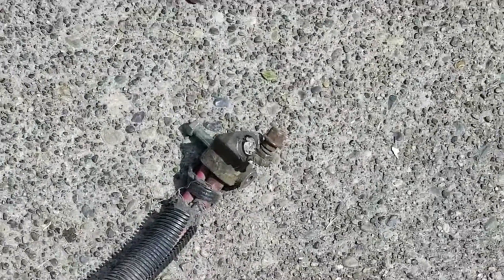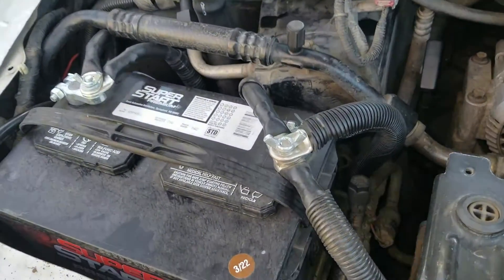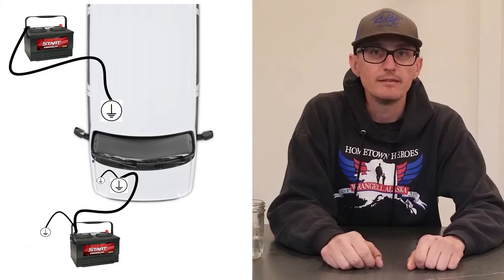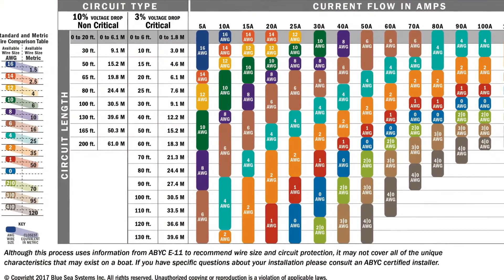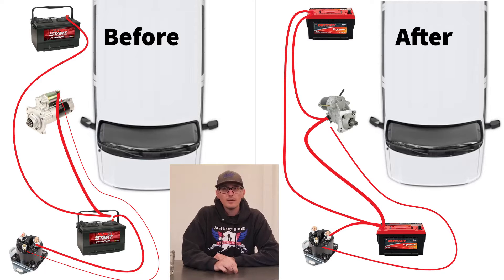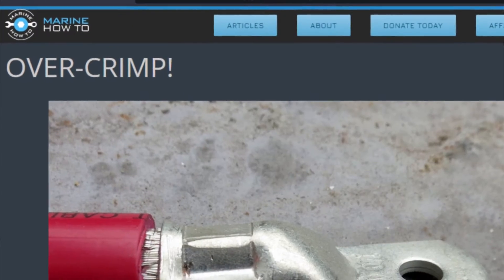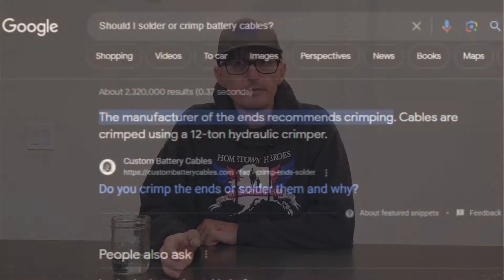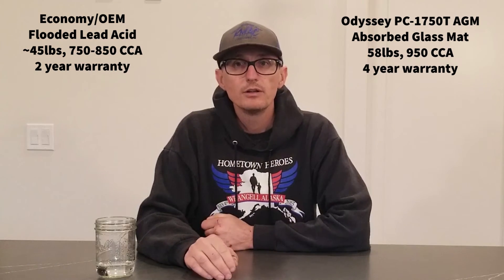How to build THE BEST starter cables for a 7.3 Powerstroke Ford E-350 Econoline Van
After 20+ years of heat, moisture, salt, and vibration, the original starter cables on a 7.3 van have seen better days.  Here's how to replace them.

Tools, Materials, and Supplies:

FTZ Correct Crimp
Workpro Heavy Cable Cutter

Wire:
These are the lengths I used.  I recommend measuring your cables before cutting you own, leaving 10% or so extra for service and to accommodate bending the wire in place.  Ancor is the premium brand but expensive with limited size options.  in the past, as well as AC/DC Wire and Supply on eBay

3/0 Red 6ft - Under hood battery to starter
2/0 Black 10ft - Main ground cables for both batteries
1/0 Black 5ft - Chassis ground extensions for both negative cables.
10ga Red 12ft - Starter relay wire
2/0 Red 16ft - Under hood battery to frame rail battery, and frame rail battery to starter.

Dielectric Grease
5/8" Heat Shrink
Heat Shield
Protective Cable Loom 3/4" 10ft
Protective Cable Loom 1.5" 10ft
Schumacher BAF-MT1 terminals, two packs

OEM Motorcraft Solenoid

Starter:
DB Electrical Gear Reduction Denso-Style Starter (Amazon says it doesn't fit my 2002 E350, but it does.)

Batteries:
Odyssey Extreme 65-PC1750T AGM Batteries

Resources:
7.3 Crank No Start Flowchart:

I've found to be an excellent resource for all things electrical.  The site owner Rod Collins is a recognized electrical expert and an excellent resource when you want to learn to do things right.

00:00 Introduction
00:53 Starting System Overview
03:23 Voltage Drop and Sizing Starter Cables
05:02 Upgraded Starter Cable System
06:00 Crimp Connections
08:10 Should you Solder Connections?
08:43 Starter Upgrade
09:00 Starting Solenoid
09:10 Batteries
10:17 Cable Lengths
10:40 Cost
11:12 Conclusion